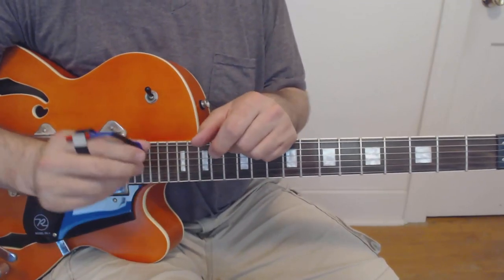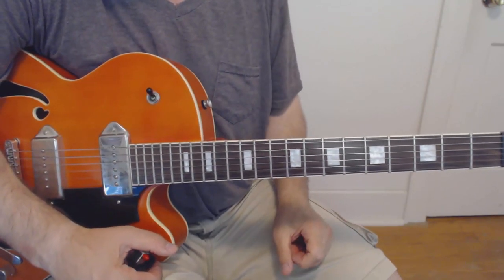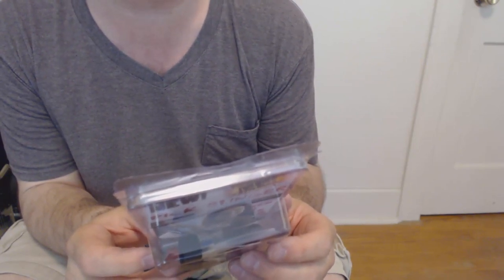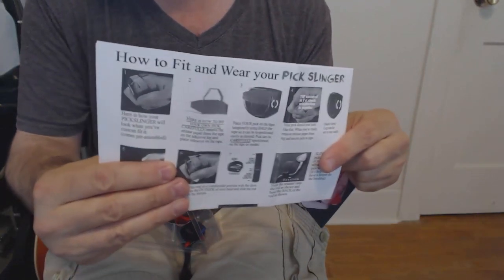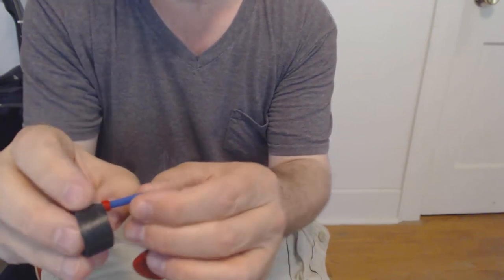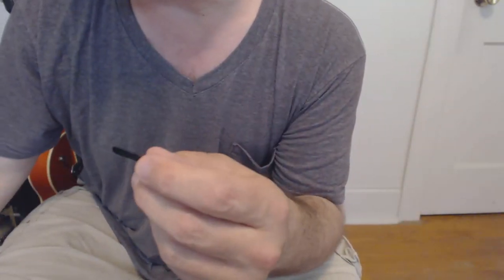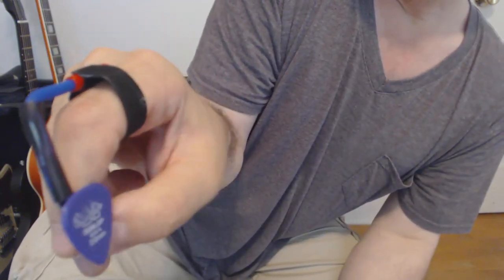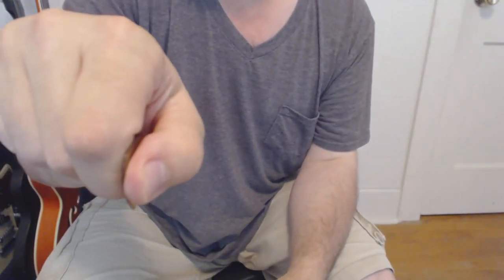Review of "The Pick Slinger"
From the Pick Slinger website.
"You wear PICK SLINGER like a ring and it 'slings' your pick in and out of your grip as needed. Now you can strum, tap, slap or finger-pick FASTER than ever before. How? Simple physics. You just can't 'palm' a pick as fast as you can 'sling' it."

Brina Healy is a self-employed Portrait and Event photographer by Trade and is also a popular actress in the New England regional and Los Angeles Markets. She has Performed in over 50 Films, TV and Commercials.